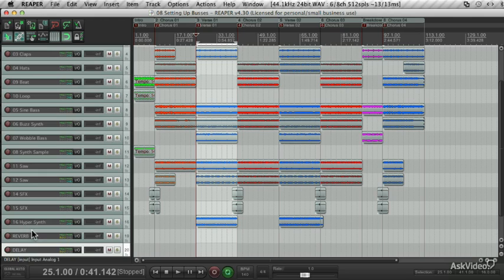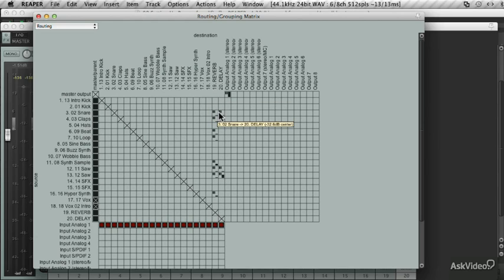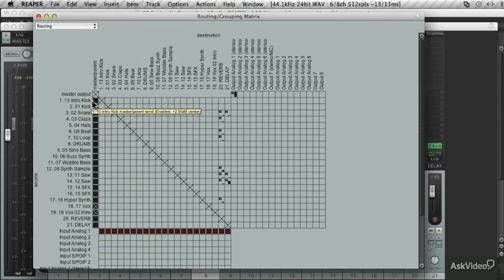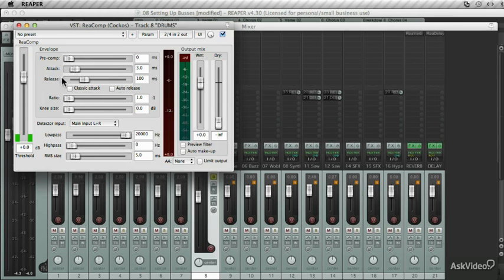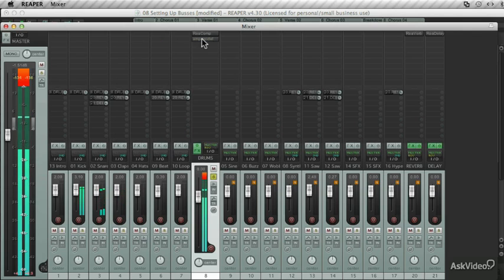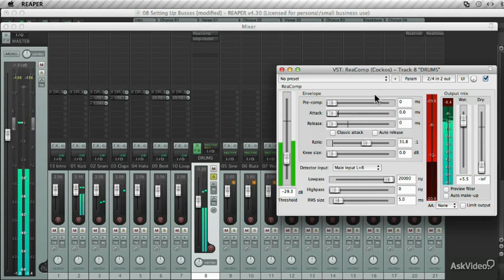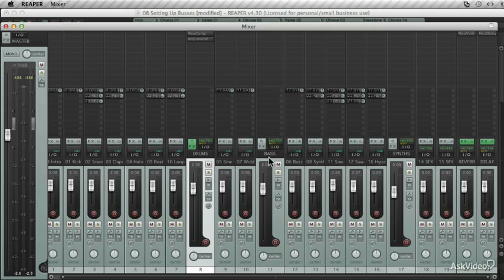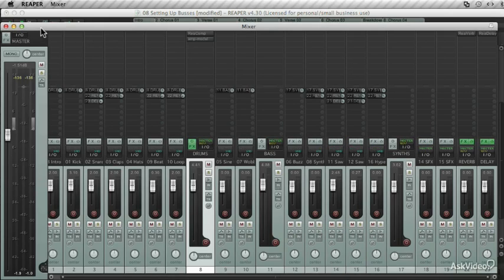Reaper 104: Mixing and Automation - 9. Setting Up Busses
Reaper 104: Mixing and Automation by Gary Hiebner
Video 9 of 20 for Reaper 104: Mixing and Automation

To be a great mixer you must know signal flow. Thats why this course emphasizes signal routing and is designed to help you get the most power out of Reaper's extremely customizable Mixer. Learning about mix groups and aux tracks is essential knowledge for any mixer. You learn how to create mix groups and aux tracks and how to assign FX to them. With these useful, real-world routing tips, you quickly become more efficient and creative as you craft the perfect mix in Reaper.

This course also explores automation. Learning these tools dramatically improves and enhances the sound of your mix by allowing you to subtly vary the sonic landscape for different sections of your song. Automation also lets you tweak all the plug-in parameters over and over again to get insure that you get just the right result! Gary also explains the various types of automation and helps you understand the differences between touch and latch modes. You also learn when to use them as you watch, in real time, as the automation is written to the track.

So set up your mix and get ready to dive deep into Reaper and put that last bit of all important polish on your next mix!

Also, be sure check out all of our Reaper courses, which help you learn and use every aspect of this great audio software application.